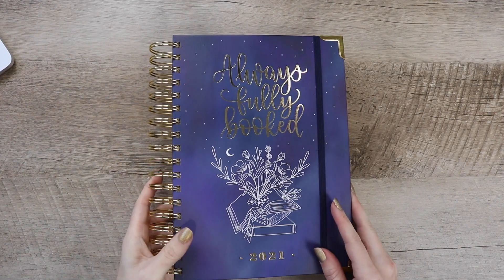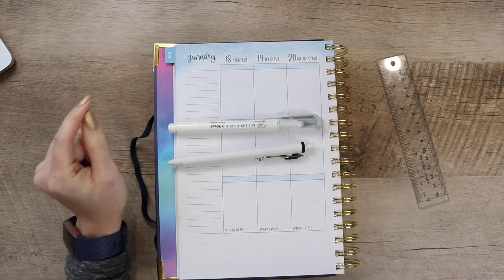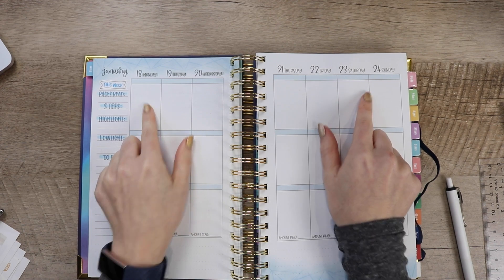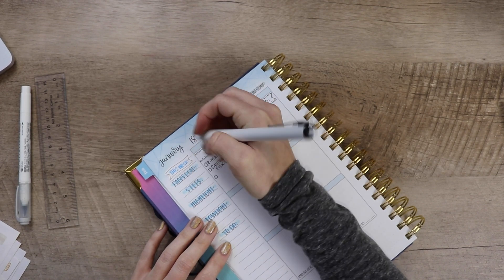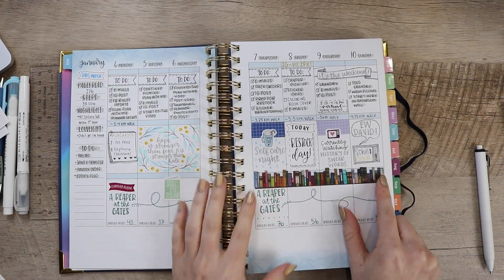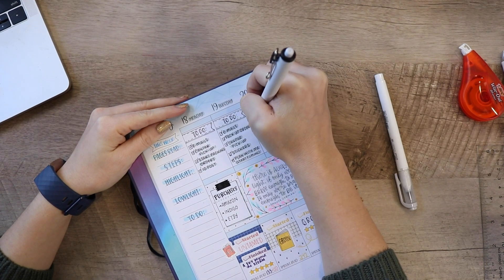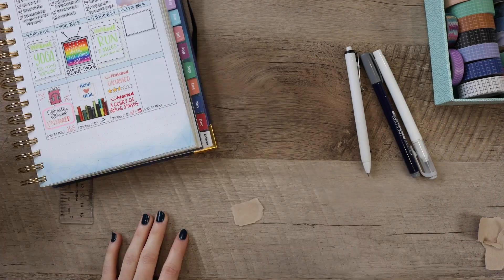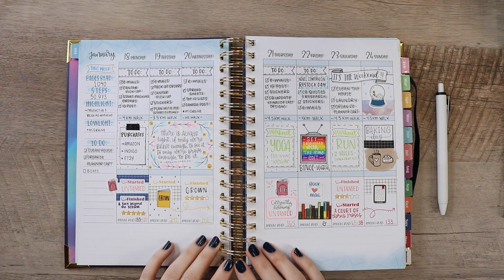Plan With Me: How I Use the Weekly Agenda (Always Fully Booked 2021)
This is the first time I've done a video showing how I use the weekly spread portion of the planner but I've had a few people request this so I hope you enjoy it or get some ideas/inspiration for your planners!

Please Note: This is just how I personally use my planner but there are so many different ways to use it - it's totally up to your creativity and what works best for you!

The 2021 Always Fully Booked planner is currently sold out and no longer available - the 2022 version will launch in October 2021.